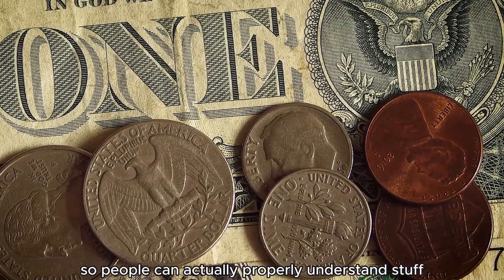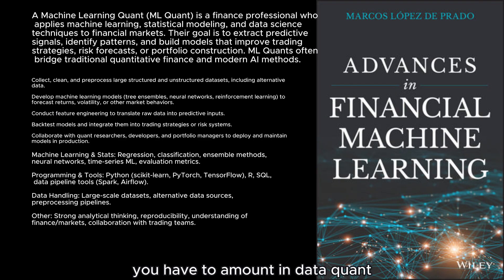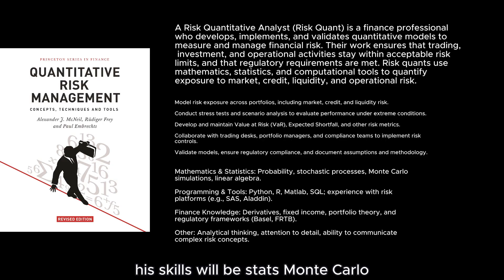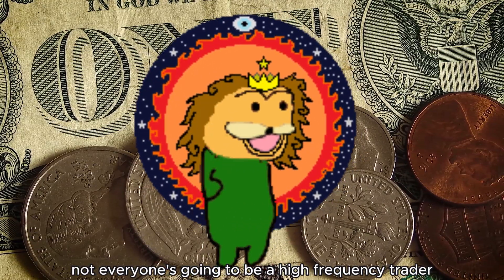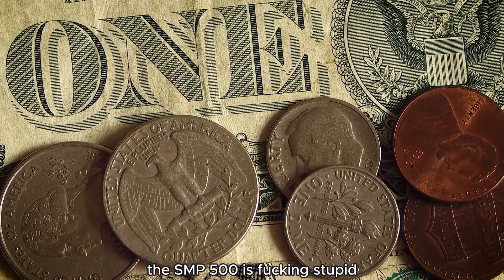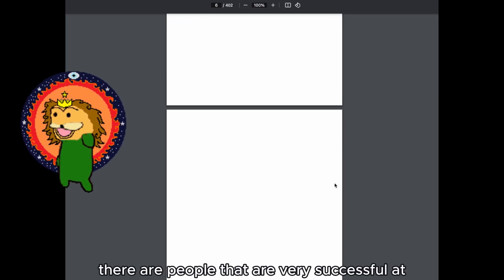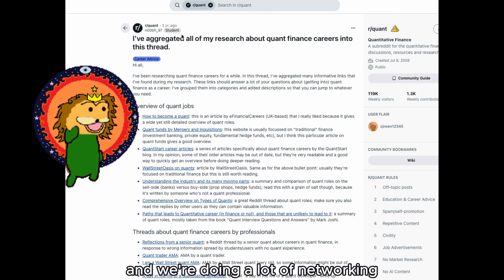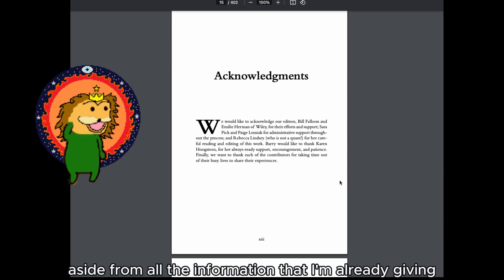How to break into quantitative finance